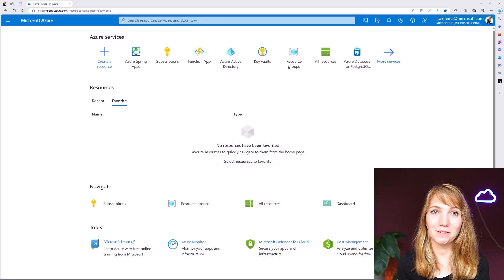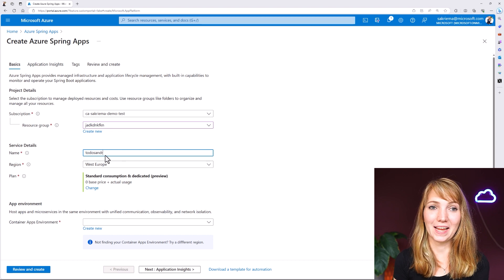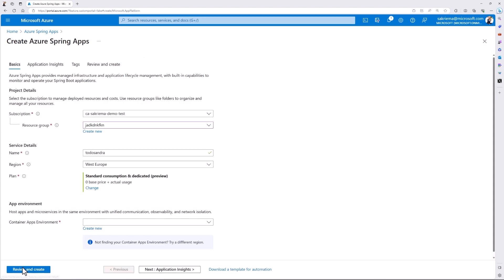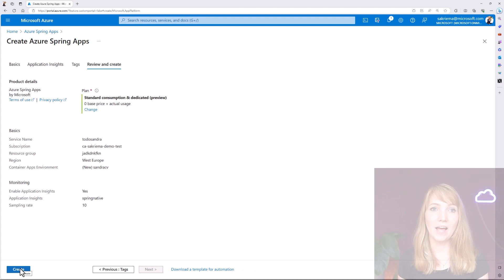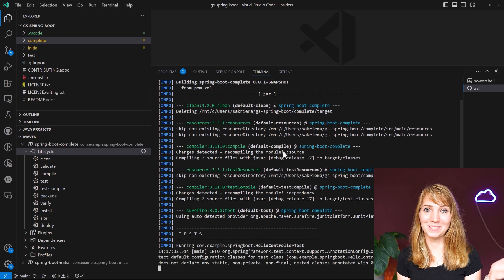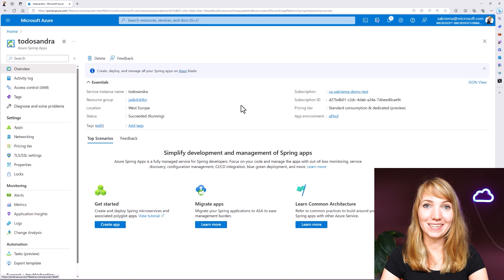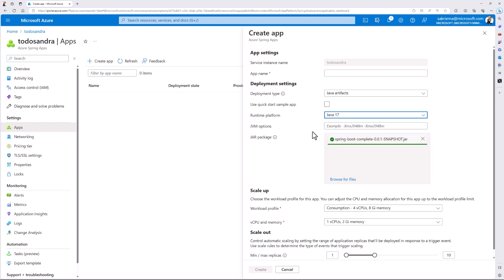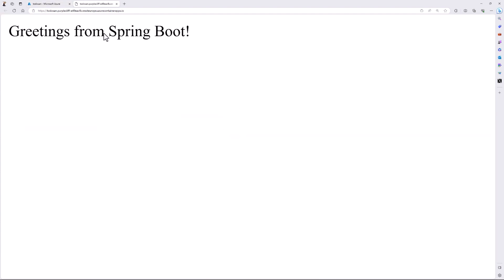Deploy to Azure Spring Apps within the Portal - Episode 1 of Java on Azure QuickStarts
Join Sandra live deploying a Java application to Azure Spring Apps. She use VS Code and the portal experience in that first episode. Follow along at aka.ms/quickasa1